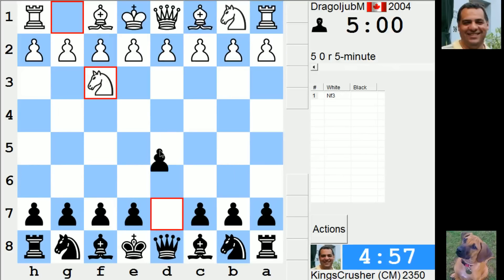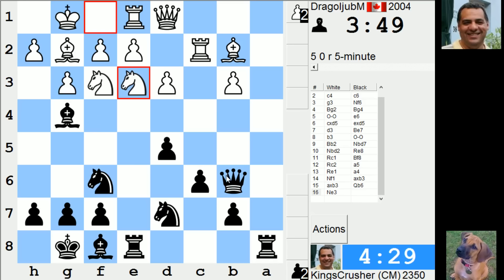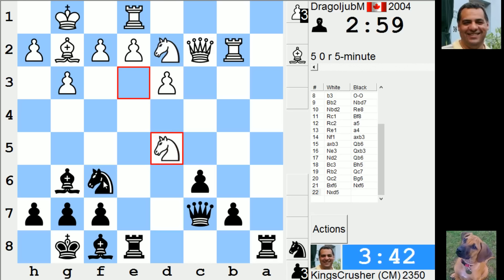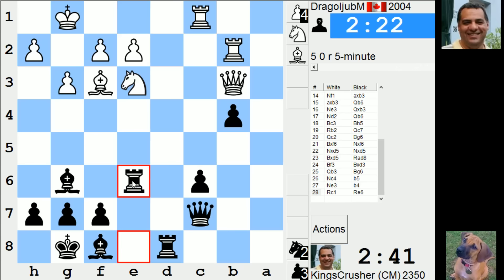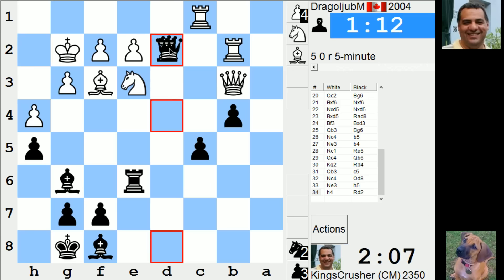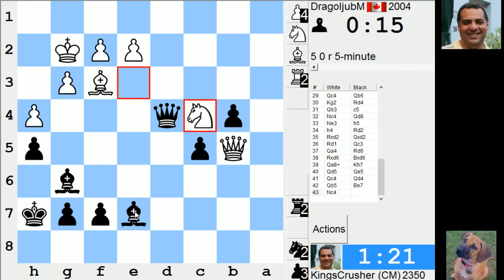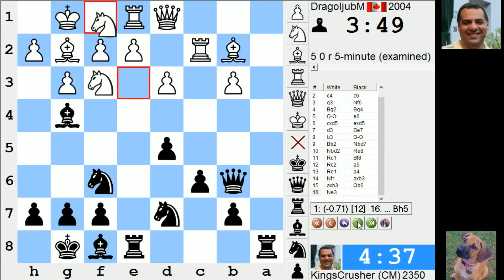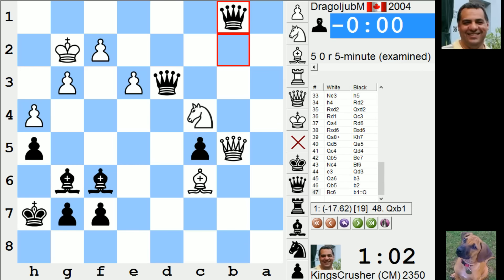LIVE Blitz #3342 (Speed) Chess Game: Black vs DragoljubM in Réti opening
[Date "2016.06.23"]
[Round "-"]
[White "DragoljubM"]
[Black "KingsCrusher"]
[Result "0-1"]
[ICCResult "White forfeits on time"]
[WhiteElo "2004"]
[BlackElo "2350"]
[Opening "Réti opening"]
[ECO "A11"]
[NIC "RE.05"]
[Time "01:35:23"]
[TimeControl "300+0"]

1. Nf3 {0:05:00} d5 {0:05:00} 2. c4 {0:04:58} c6 {0:04:58} 3. g3 {0:04:53}
Nf6 {0:04:58} 4. Bg2 {0:04:52} Bg4 {0:04:57} 5. O-O {0:04:50} e6 {0:04:56}
6. cxd5 {0:04:47} exd5 {0:04:55} 7. d3 {0:04:45} Be7 {0:04:54} 8. b3
{0:04:43} O-O {0:04:52} 9. Bb2 {0:04:42} Nbd7 {0:04:52} 10. Nbd2 {0:04:40}
Re8 {0:04:51} 11. Rc1 {0:04:36} Bf8 {0:04:49} 12. Rc2 {0:04:32} a5 {0:04:48}
13. Re1 {0:04:24} a4 {0:04:47} 14. Nf1 {0:04:16} axb3 {0:04:44} 15. axb3
{0:04:13} Qb6 {0:04:37} 16. Ne3 {0:03:49} Qxb3 {0:04:13} 17. Nd2 {0:03:39}
Qb6 {0:04:07} 18. Bc3 {0:03:27} Bh5 {0:03:56} 19. Rb2 {0:03:25} Qc7
{0:03:54} 20. Qc2 {0:03:07} Bg6 {0:03:47} 21. Bxf6 {0:03:02} Nxf6 {0:03:44}
22. Nxd5 {0:02:59} Nxd5 {0:03:32} 23. Bxd5 {0:02:57} Rad8 {0:03:27} 24. Bf3
{0:02:53} Bxd3 {0:03:22} 25. Qb3 {0:02:42} Bg6 {0:03:17} 26. Nc4 {0:02:31}
b5 {0:03:09} 27. Ne3 {0:02:27} b4 {0:03:02} 28. Rc1 {0:02:24} Re6 {0:02:41}
29. Qc4 {0:02:05} Qb6 {0:02:37} 30. Kg2 {0:01:57} Rd4 {0:02:34} 31. Qb3
{0:01:48} c5 {0:02:30} 32. Nc4 {0:01:35} Qd8 {0:02:25} 33. Ne3 {0:01:16} h5
{0:02:19} 34. h4 {0:01:14} Rd2 {0:02:08} 35. Rxd2 {0:01:09} Qxd2 {0:02:08}
36. Rd1 {0:01:07} Qc3 {0:02:01} 37. Qa4 {0:00:50} Rd6 {0:01:43} 38. Rxd6
{0:00:31} Bxd6 {0:01:43} 39. Qa8+ {0:00:28} Kh7 {0:01:38} 40. Qd5 {0:00:23}
Qe5 {0:01:35} 41. Qc4 {0:00:20} Qd4 {0:01:32} 42. Qb5 {0:00:18} Be7
{0:01:22} 43. Nc4 {0:00:16} Bf6 {0:01:17} 44. e3 {0:00:13} Qd3 {0:01:11} 45.
Qa6 {0:00:08} b3 {0:01:08} 46. Qb5 {0:00:04} b2 {0:01:05} 47. Bc6 {0:00:01}
b1=Q {0:01:02} {White forfeits on time} 0-1